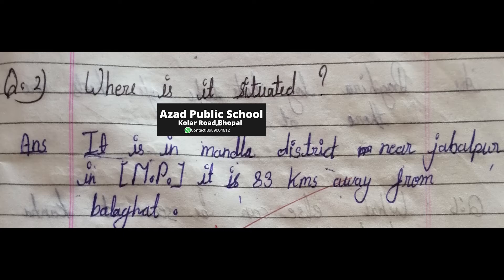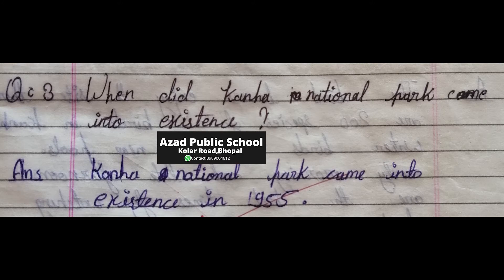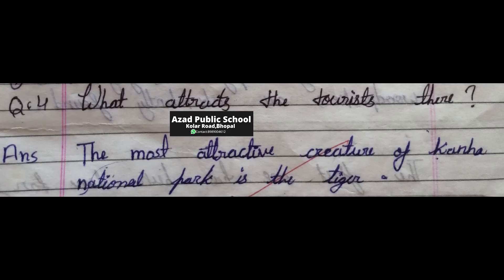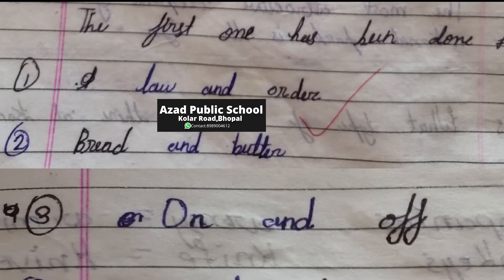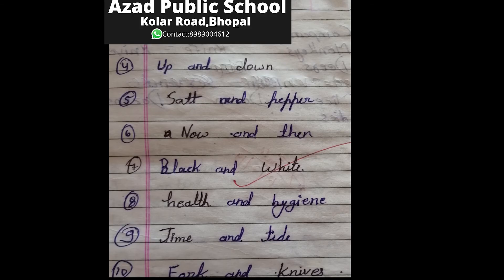Class 8th(Hindi Medium)English Lesson-2(Thrills of Kanha Kisli)MP Board 2020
Hello students! In this video we have described and explained the solutions of-

Class 8th(Hindi Medium)
Subject:English
Lesson-2:Thrills of Kanha Kisli
M.P.Board(2020)